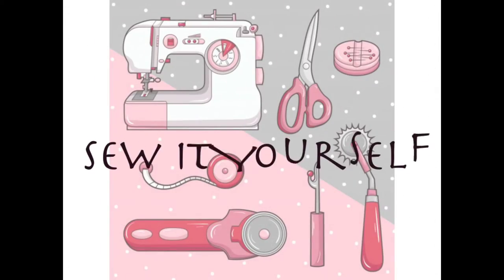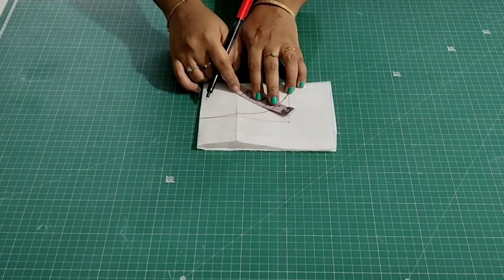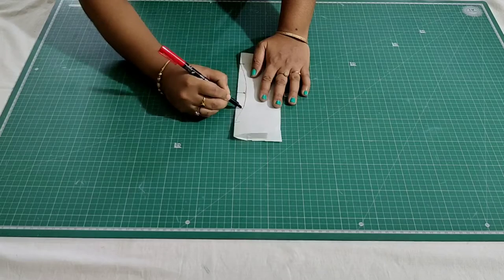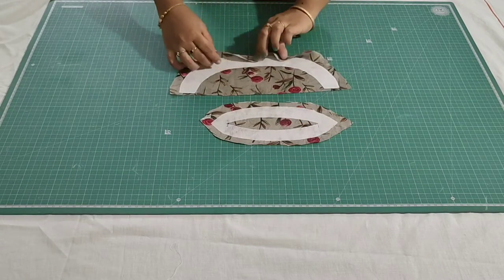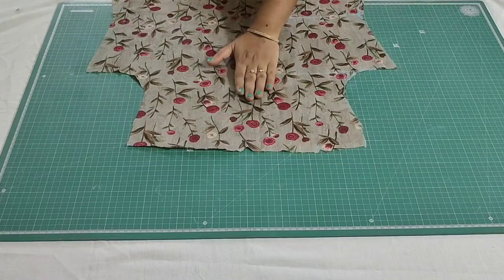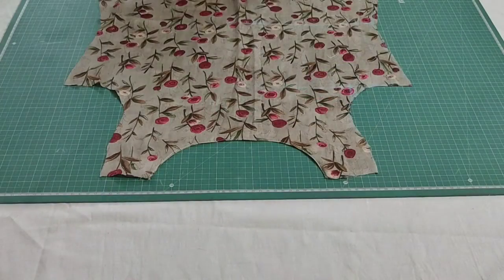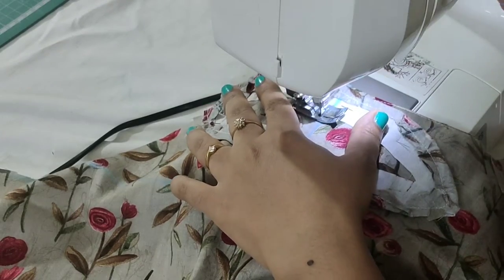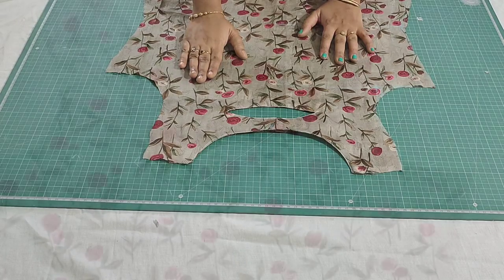Key hole neck design for beginners // Boat neck with key hole neck design cutting and stitching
Hi everyone!!!

Learn to make simple neck design in an easy method. Here i have shared step by step method and it will be useful for beginners. Its a trendy neckline for office wear ,casual wear kurti. Its a simple and an elegant neckline for all.

Please follow by youtube channel for more such  videos.